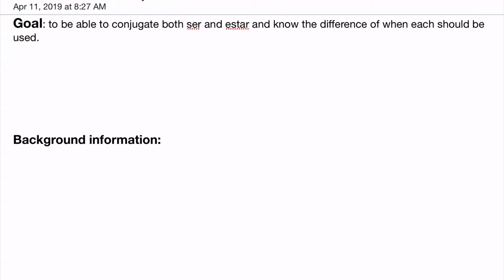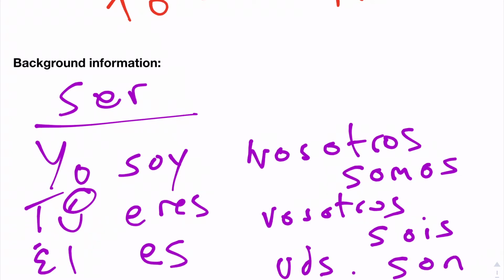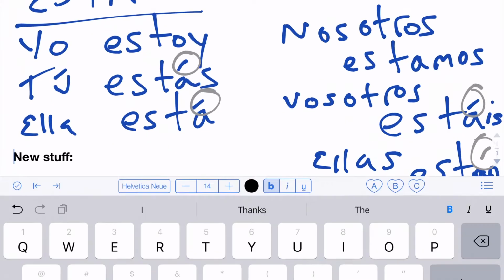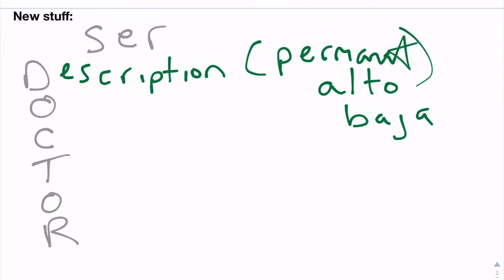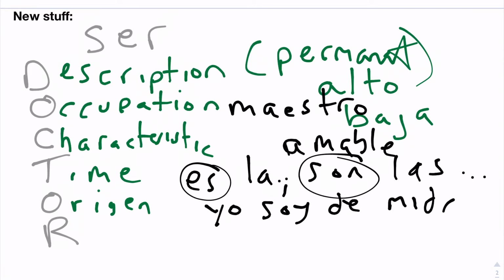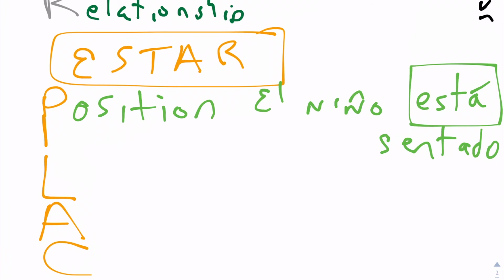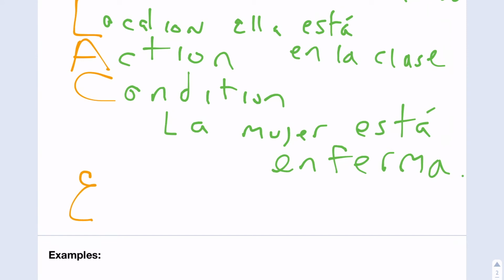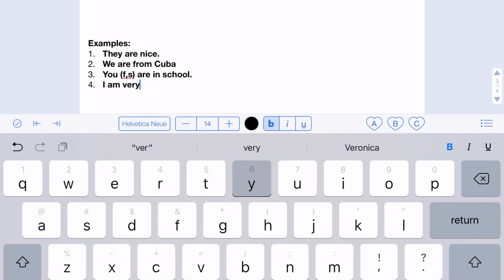Las Differencias entre Ser y Estar